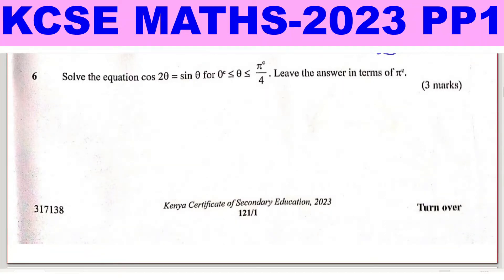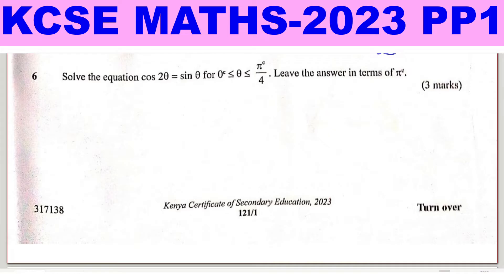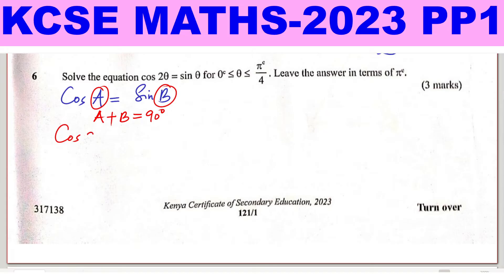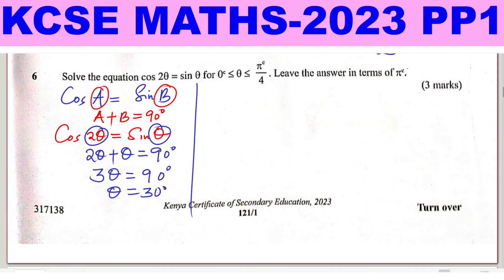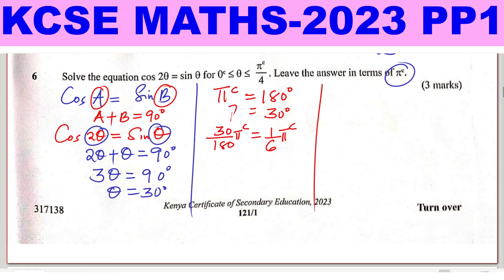KCSE MATHS PP1 2023 ~ TRigonometry